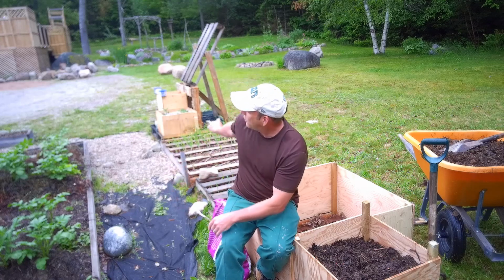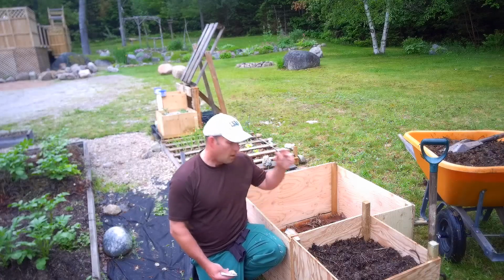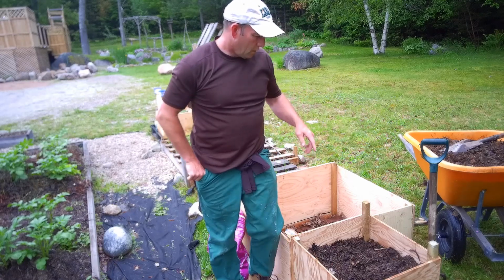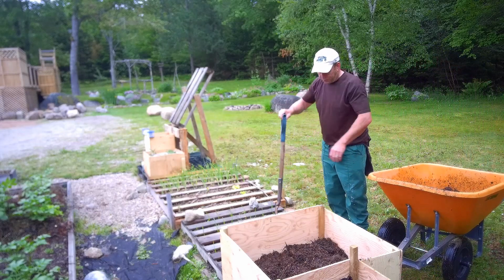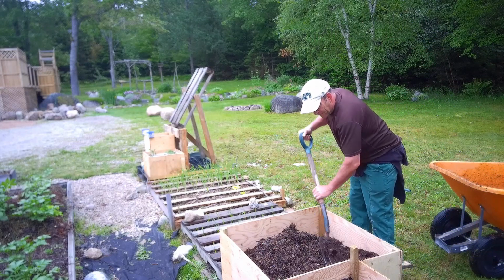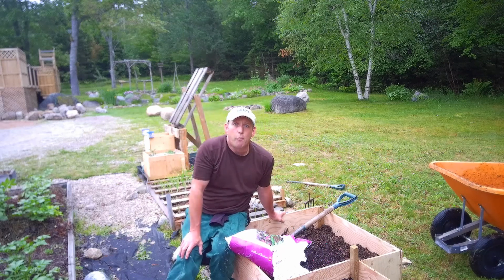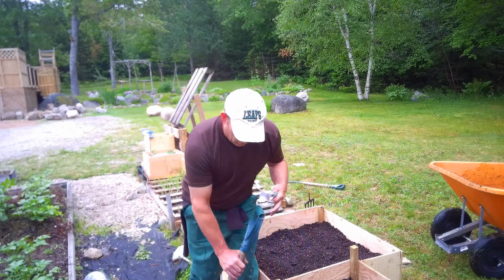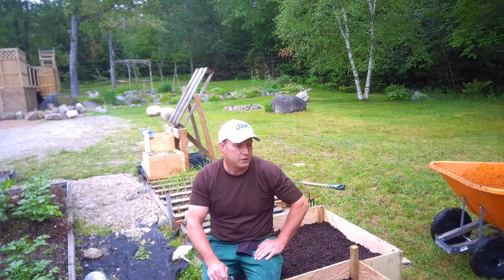How to Plant Pumpkins and Summer Squash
It's the start of July, so it's time I planted pumpkins and summer squash. This year, I promised my son I would try and grow a big , giant pumpkin.Join me as I show you the best compost mix and growing conditions to grow great pumpkins and squash.